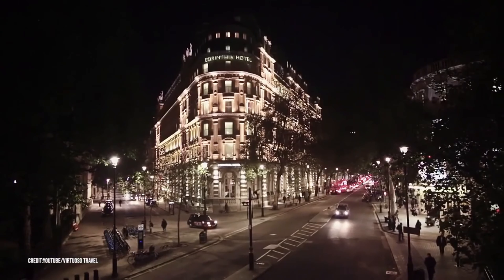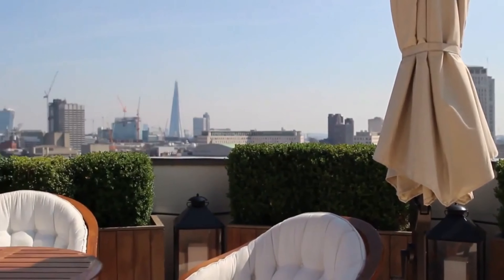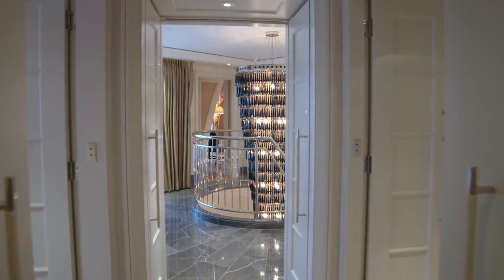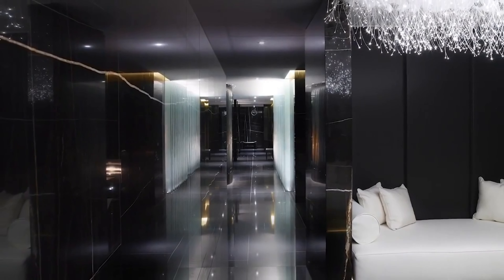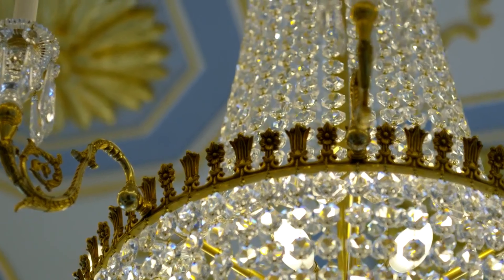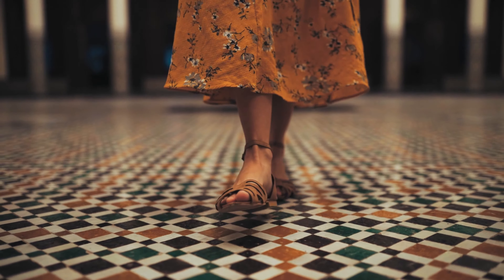INSIDE MOST EXPENSIVE HOTEL ROOMS IN LONDON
👇👇👉in this video, we will take a look inside the most expensive and luxurious hotel rooms in London, so when ever you want to visit London and you have a spare money bank, you can choose 1 from these rooms.

👉With the amount of money flowing in and out of London every day, it’s no wonder hotels in the city have upped their game in recent years, to cater to the super-wealthy clients that are flooding towards London at an unprecedented rate. London is one of the most exciting places in the world, home to a thriving cultural scene, with a blend of modern wonders, exciting architecture and lots of places to visit, so when you are coming here you want to experience the best of everything, and you got a spare 25 thousand dollars knocking in your pocket, then we have room for you to fulfill your luxurious desires in the expensive city of London.

👉grand manor house wing rosewood

👇29,000 dollars

Said to be the only suite in the world with its own zip code, the decadent palace that is the Manor House Wing at Rosewood London, welcomes guests via its own private entrance. Designed by American interior designer Tony Chi, the strikingly stylish Manor House features bespoke furniture, grand kitchenette, vast dining room, a swish iPad-operated sound system, daily florals courtesy of luxury florist, complimentary mini bar piled with treats from Queen Elizabeth’s grocer of choice. Though the entire suite appeals to all the latest trends, the wing’s personal library is a worthy standout which is Piled with uber-luxe coffee table books.
 The Italian marble-clad bathroom also deserves a shout out. Crowned by a vast, half globe marble tub, it's over-the-top millennial grandeur at its best. Split between his and hers vanity sink and a separate shower room lined with beehive floors. You will be treated as a royal guest here, It’s an exhaustive list, but hey, you get what you pay for.

👉The Sterling Suite at The Langham

👇32,000

👉Spanning over 450sqm, London's biggest suite and one of the most expensive suites has all the luxuries which will amaze you.  Sterling suite is so amazing that you will forget the outside world. The airy living rooms feature bespoke furniture, with cream carpets, dark wood floors and golden fabrics. The drawing room is the ultimate triumph of the design. The pastel and blue tones of its curved sofas and open-arm accent chairs are matched with traditional golden touches. The fresh color palette continues into the master bedroom where ombre colour, dropped arm chairs, deep button-tufted sofas enhance its look. Other rooms like a media room, multiple bedrooms and additional bathrooms – are equally incredible in their design, layout and finishes. You get a personal butler too and privileged access to Langham club.

For the next numbers watch the video :D

👉 We make these videos to motivate people and inspire them for a Better Future. Our understanding is that it is in correlation to Fair Right Use, however, if any owners of the content clips would like us to remove the video, we have no problem with that and will do so as soon as possible.